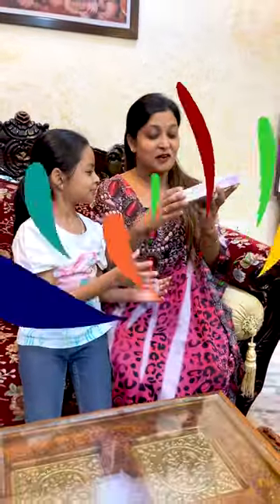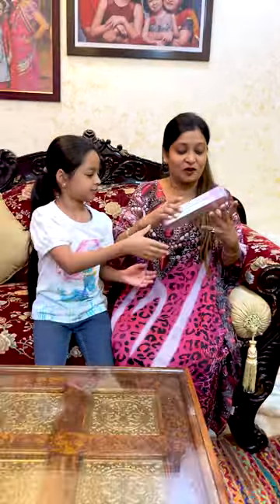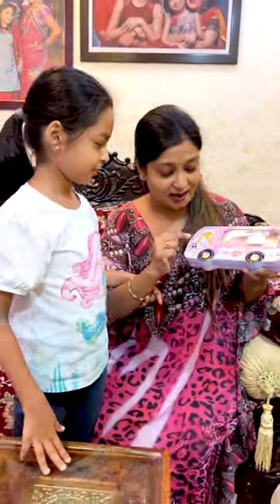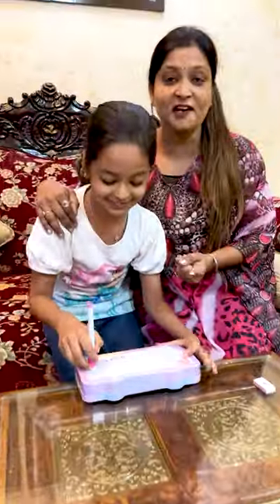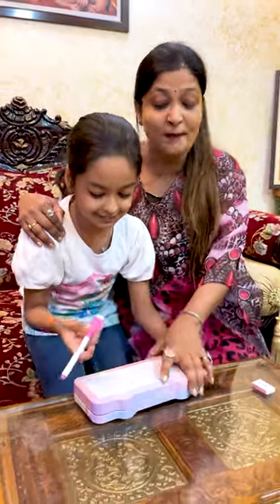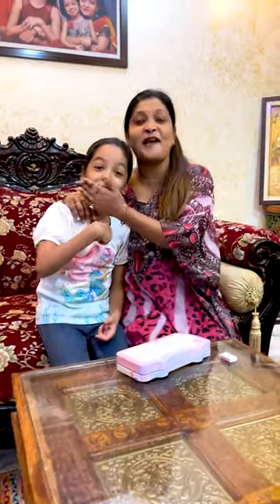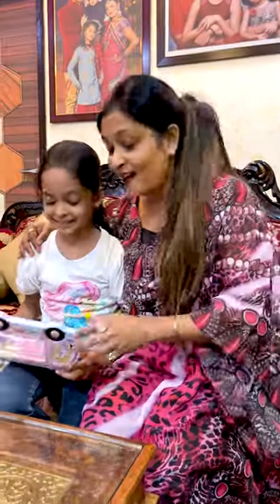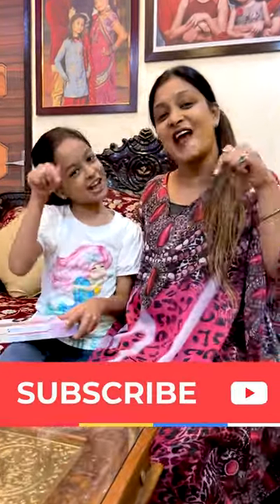Mini Vlog 268 - Dhwani Ka Pencil Box Unboxing?✏️| Cute Sisters VLOGS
We started Mini VLOGS as time is less. Hope you like it.